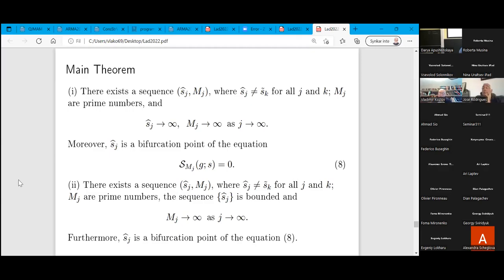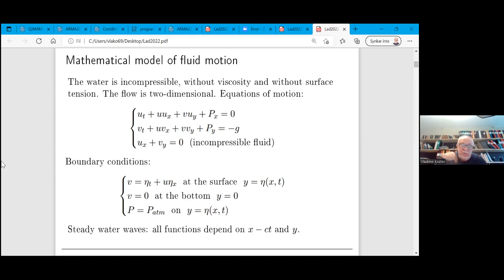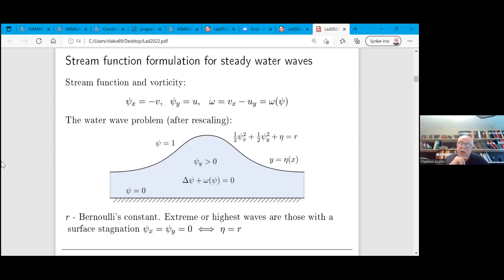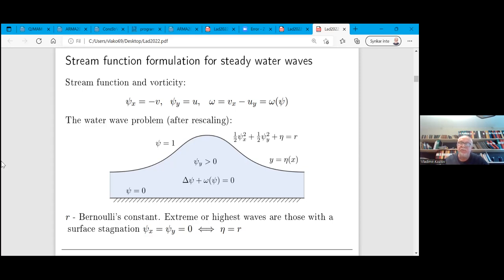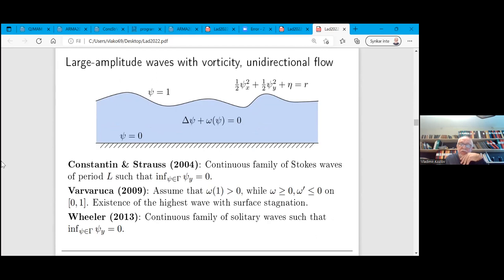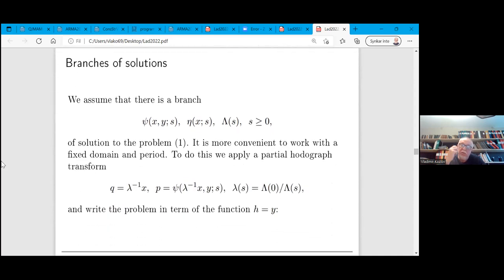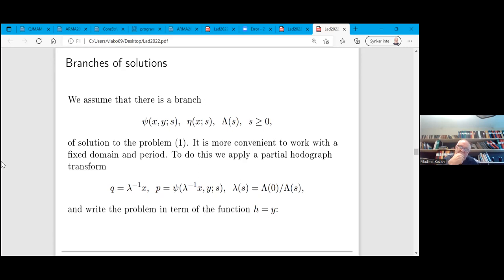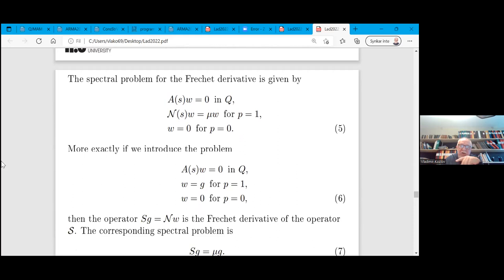V.A. Kozlov | The subharmonic bifurcation of Stokes waves with vorticity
Vladimir A. Kozlov (Linkoping University)
The subharmonic bifurcation of Stokes waves with vorticity

My talk concerns 2D theory of steady water waves. There are two types of
waves (Stokes and solitary) studied sufficiently good. The first one is a periodic wave with exactly one crest and one through on the period. The solitary wave is described by an even function having the same limit at ±∞ and monotone to both sides from its maximum. The proof of existence of small and large water waves together with long standing Stokes conjecture about waves of highest amplitude was a result of deep study of water waves during last century. In 1980th new type of waves were discovered numerically. They are periodic and have several crests of different height on the period. They appear as a result of bifurcation when Stokes waves approach a wave of highest amplitude. Their existence was proved in the irrotational case for the channel of infinite depth by Buffoni, Dancer and Toland in 2000. In this talk I will present an existence result of subharmonic bifurcations of Stokes waves with vorticity in a channel of finite depth.